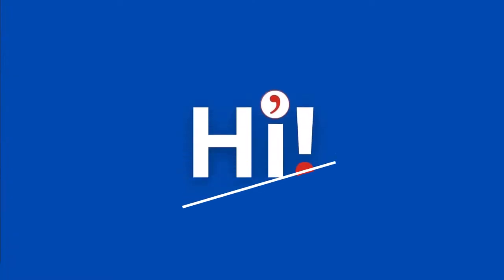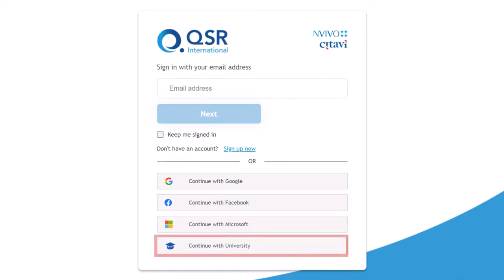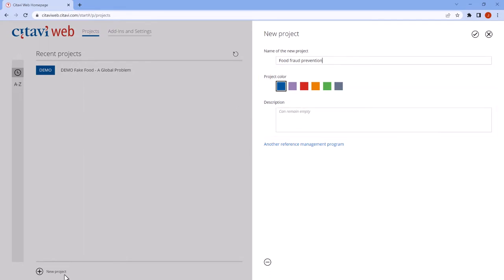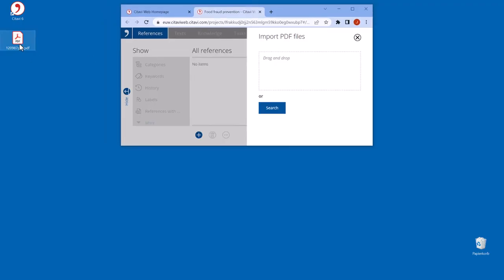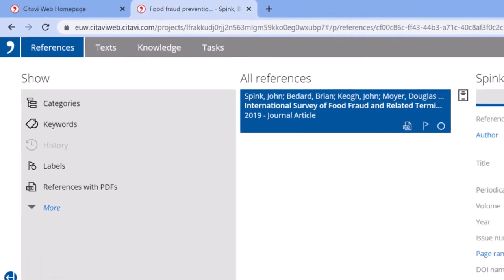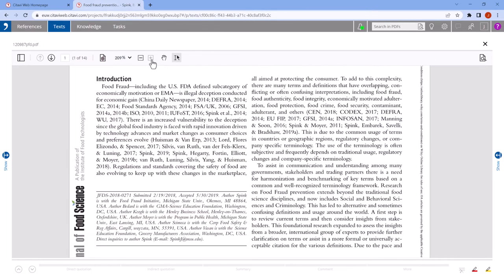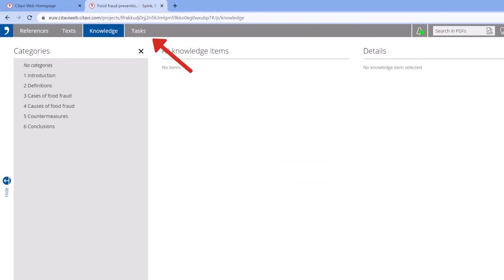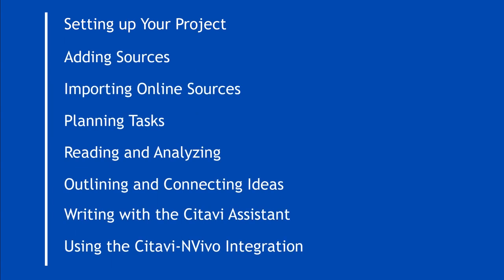Citavi Web - Setting Up